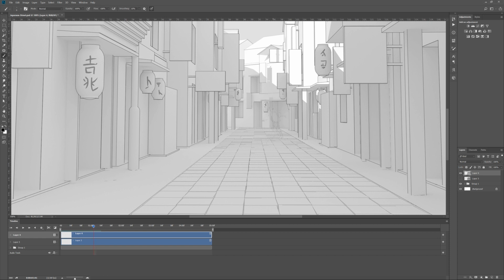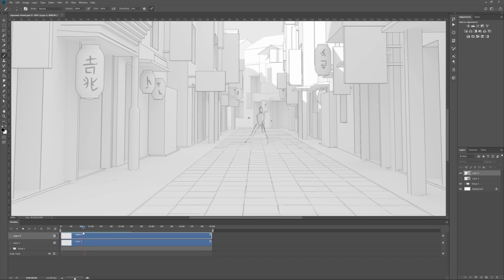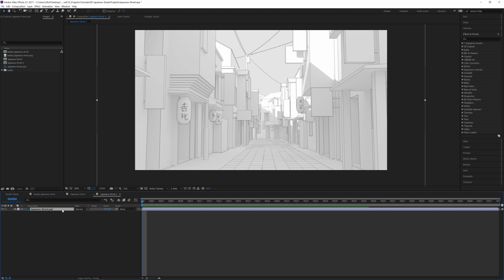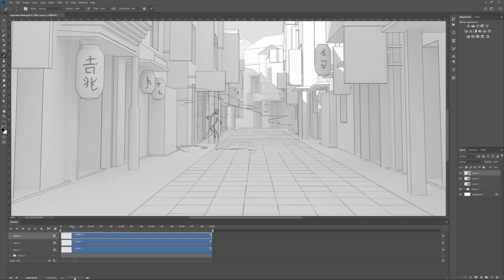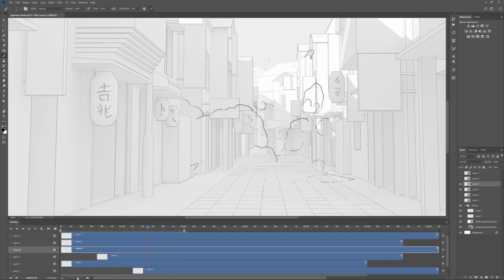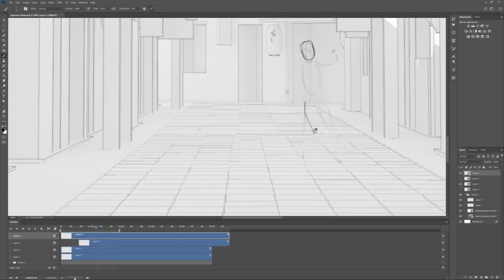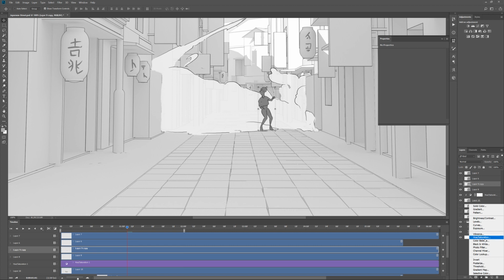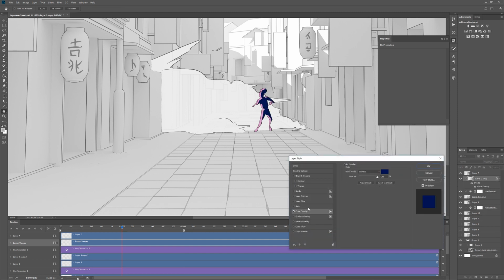Creating an Animation | The Character (Part 2)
In this video I show you how I animate a character and some smoke effects.

For the video on how to create the background watch (part 1).